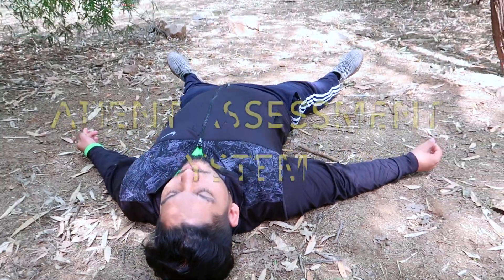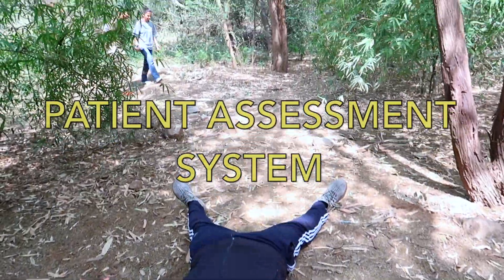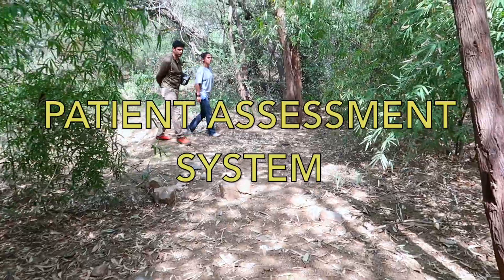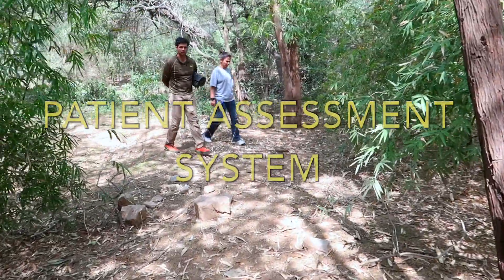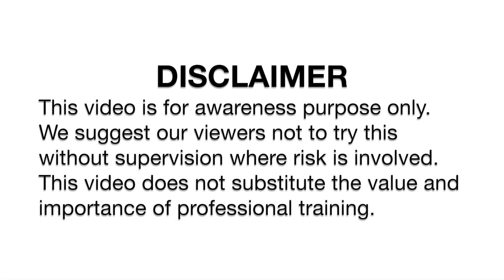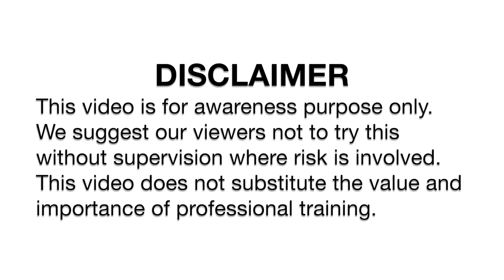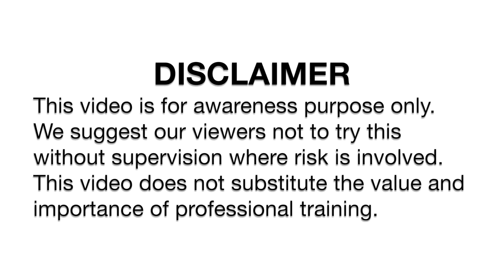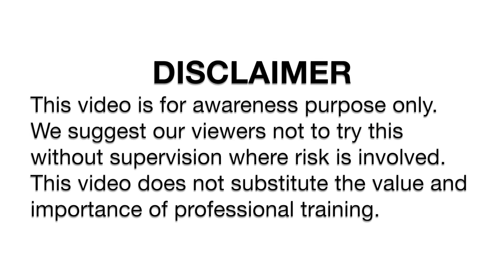How to do a patient assessment. Tool for wilderness medicine.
This video has been reviewed by 5 Wilderness First Responders (WFRs), 1 Wilderness Emergency Medical Technician (WEMT) and 1 Wilderness Emergency Medical Technician - Paramedic (WEMT-P). 4 of the reviewers also teach Wilderness Medicine courses for recognised institutes.

Viewers are responsible to use their own judgement while making decision in backcountry. This video focuses on how a patient assessment looks like. This video doesn't teach you how to do scene survey, identify and fix ABCDE life threats, take vital signs or patient history.

OutdoorEducation.in is a self funded initiative to develop and share resources which will help make the outdoor experience safe and accessible for everyone. We offer training programs in Outdoor Leadership using rock climbing, trekking, backpacking experiences .

Credits
Video grapher & editor - Ishani Sawant
Patient - Mohit Binjola
Secondary care provider - Sajneet Sandhu
Care provider & Narrator - Amit Arora
Concept, produced and directed by - Amit Arora